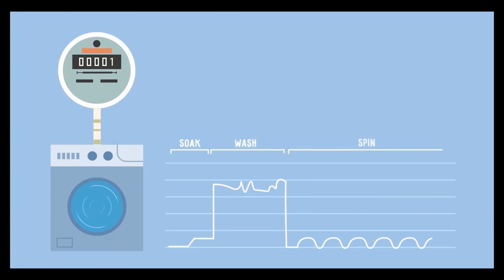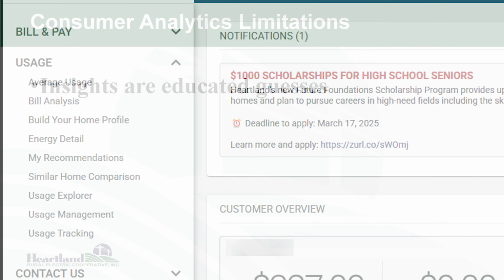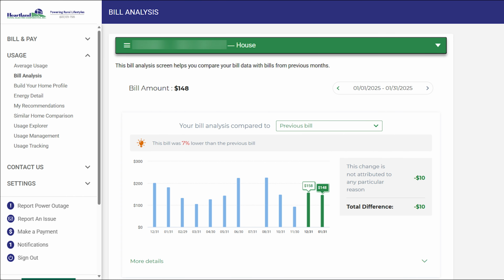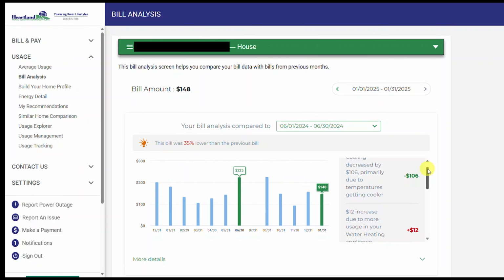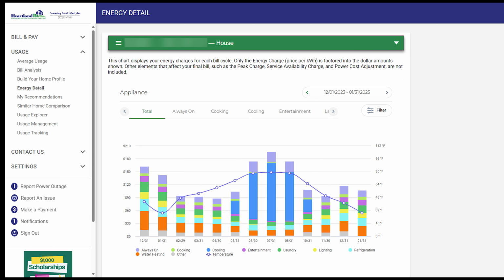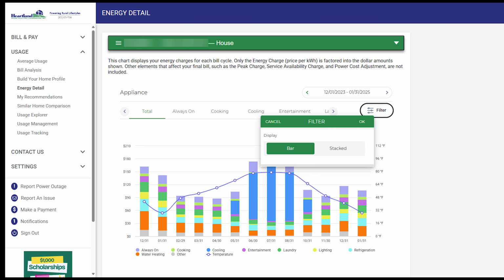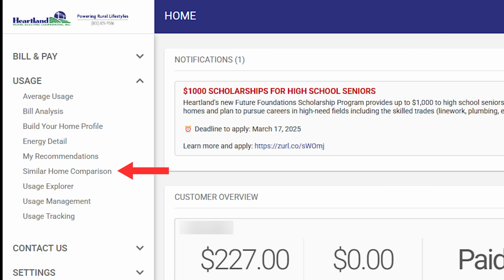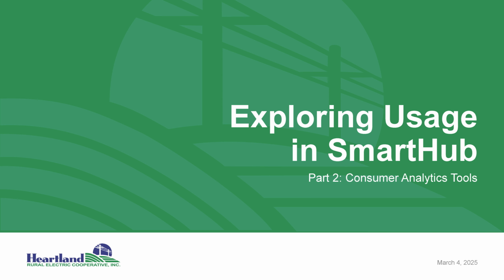Exploring Your Usage In SmartHub Part 2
Learn how to use the Consumer Analytics tools within SmartHub to gain insights into how energy is being used at your service location.